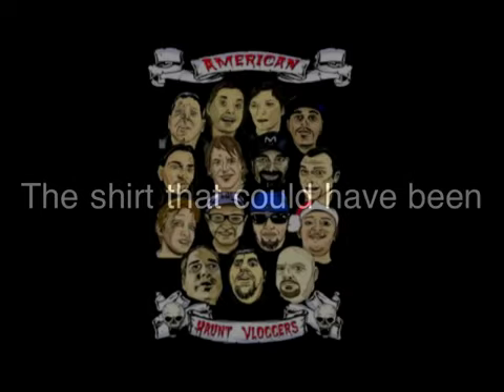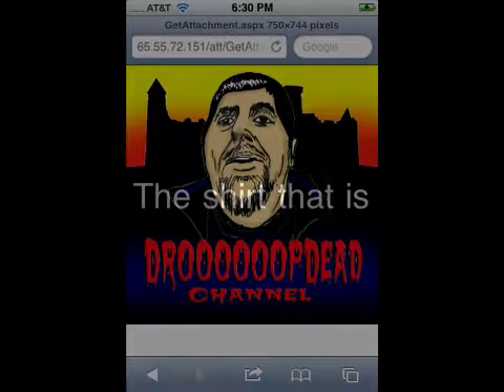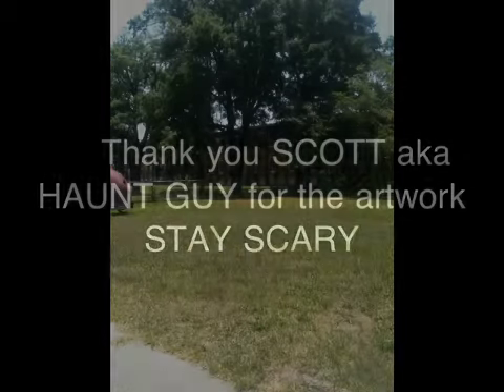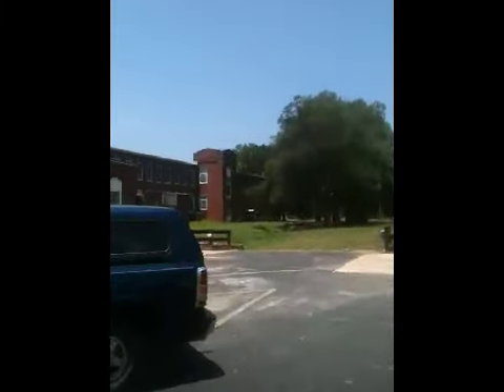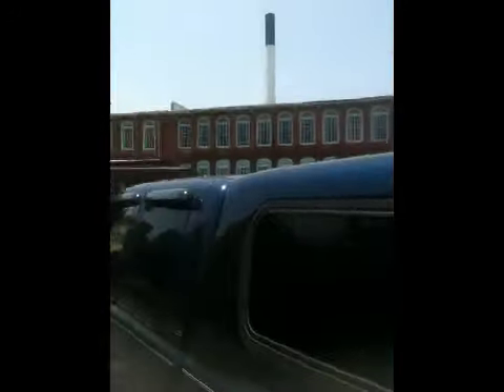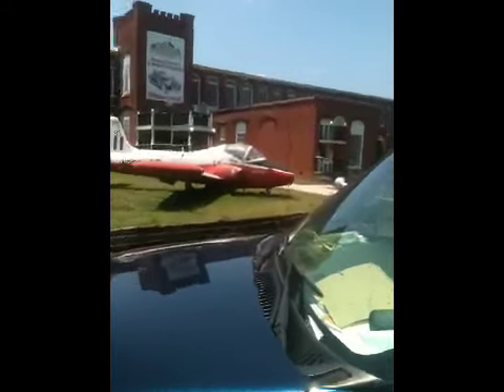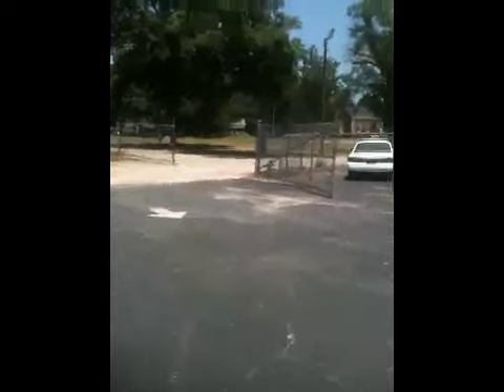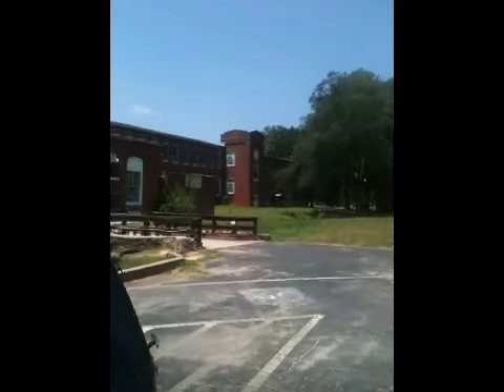The mill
My passion after my family